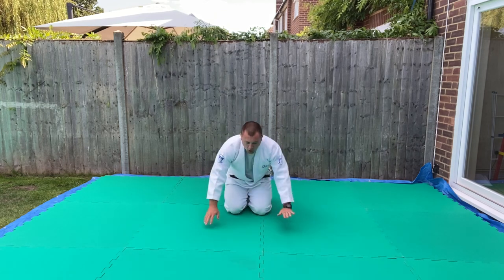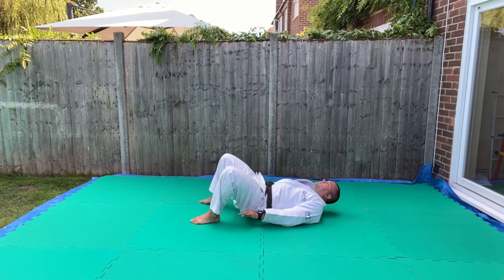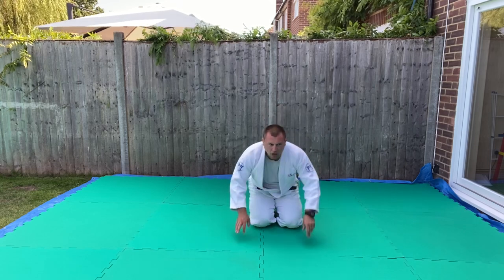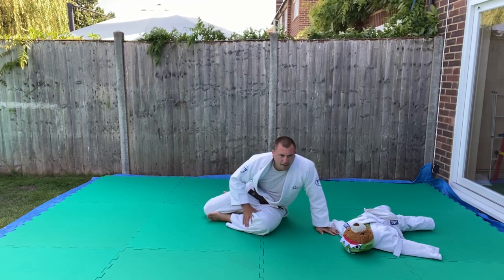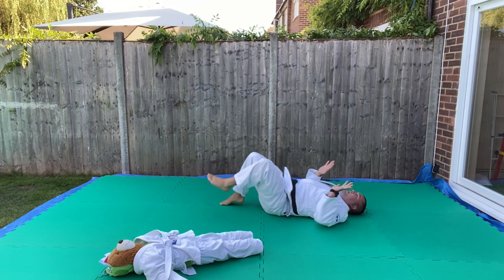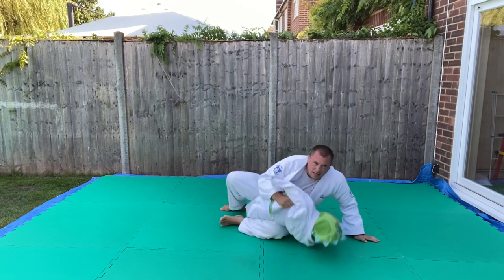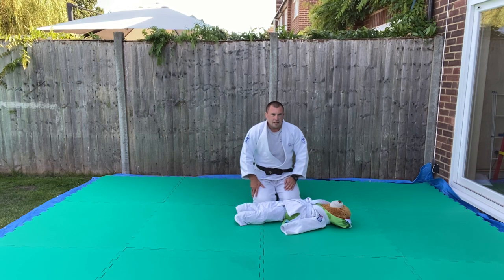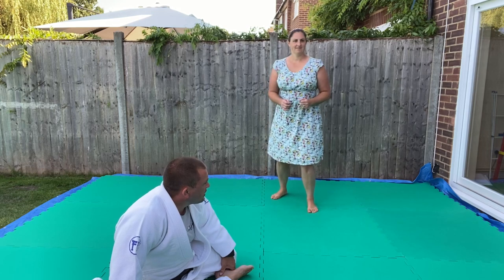Learning Judo Online - Defending hold downs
As a coach, it can be difficult to come up with new ideas for classes that cater to younger and lower-level Judoka. With the proliferation of online and socially distanced courses, it's important to find ways to keep your students engaged and enthusiastic.

Consider trying out these entertaining and engaging class ideas for your young Judoka:

- "Animal Judo" - Teach Judo techniques that imitate animal movements, such as the bear hug or monkey crawl.

- "Judo Storytime" - Combine reading with Judo by incorporating a book that features martial arts, and have the students act out scenes as you read.

- "Judo Fitness Challenge" - Incorporate fitness into your Judo class by challenging students to complete a set of exercises before practising Judo techniques. You can even create a points system and award prizes to those who perform the best.

- "Judo Olympics" - Organize a tournament-style class with medals and awards for the winners. This can be a fun and exciting way to motivate your students.

Take your Judo skills to the next level with The Judo Coach!

to stay up-to-date on the latest techniques, training tips, and motivational content. And make sure to get exclusive access to our content before anyone else by signing up for our mailing list today!